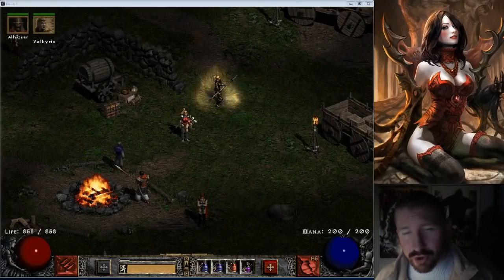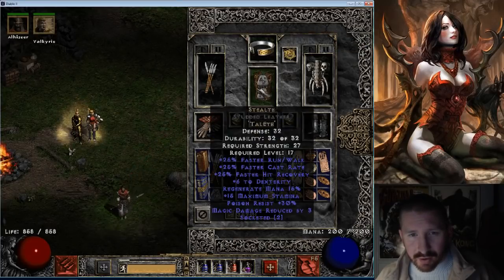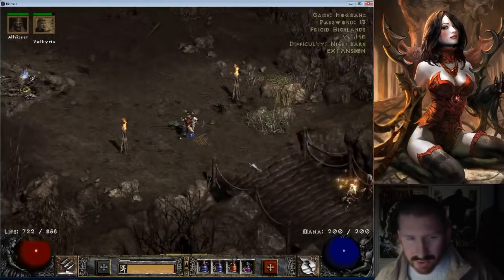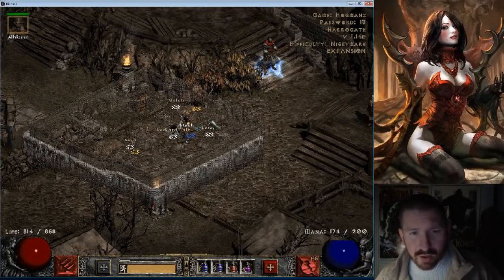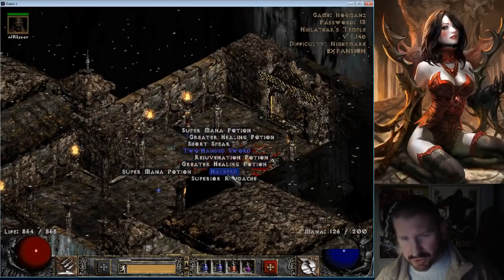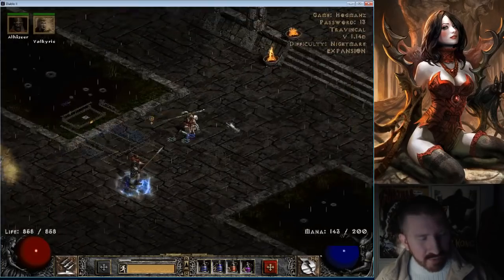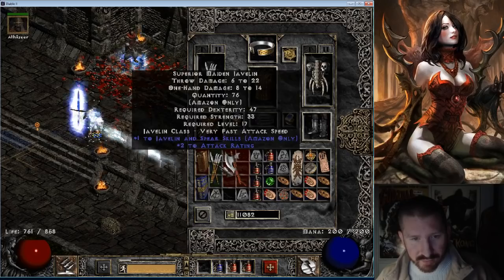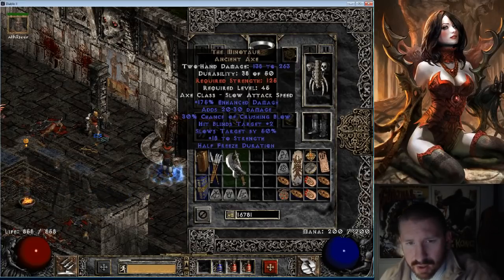Diablo 2 - How to GEAR UP FAST in NIGHTMARE